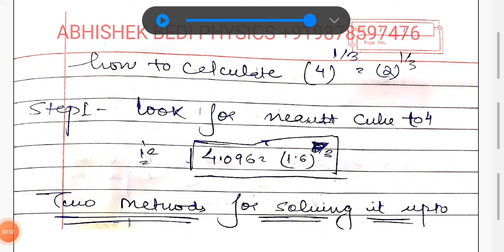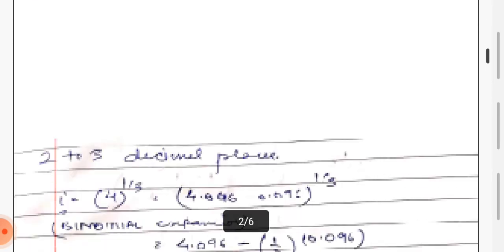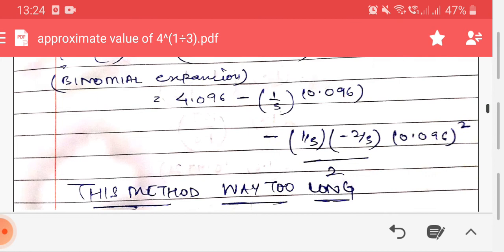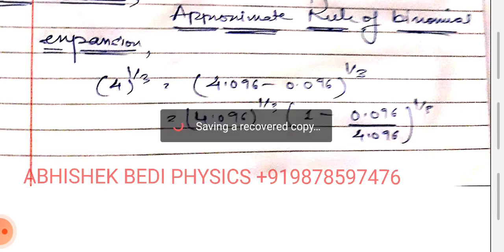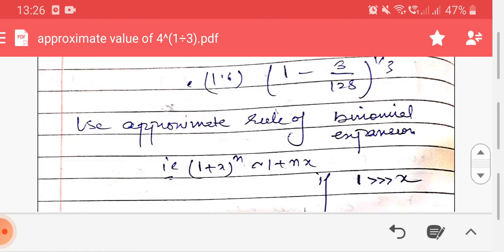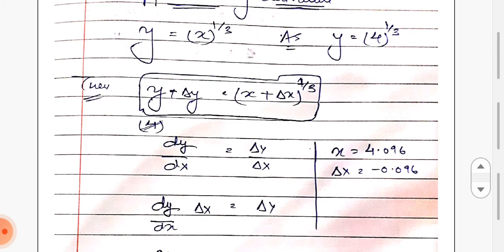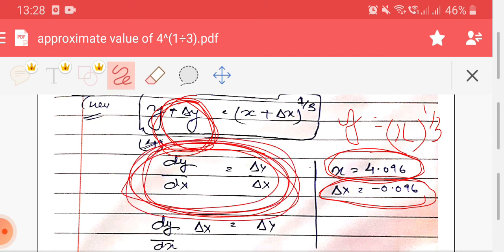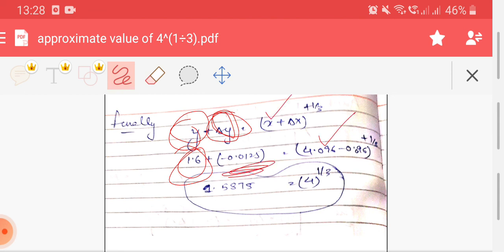approximate value of 4^1/3, using derivatives and binomial expansion